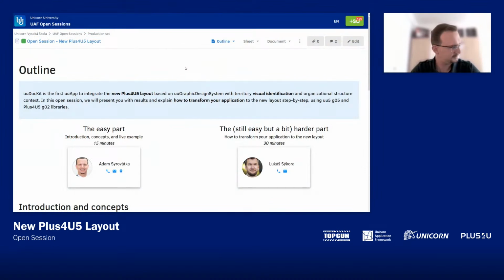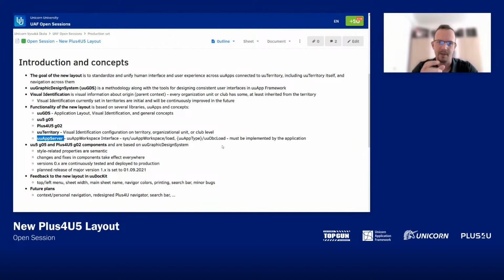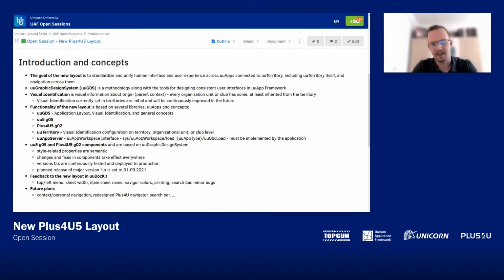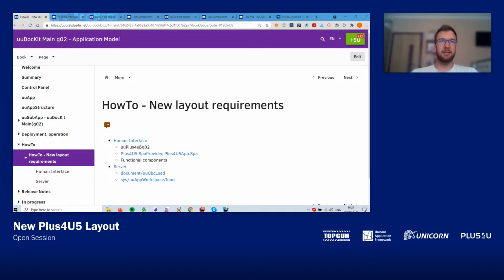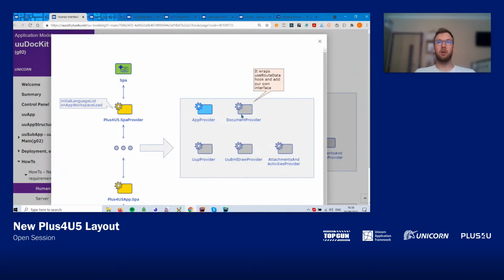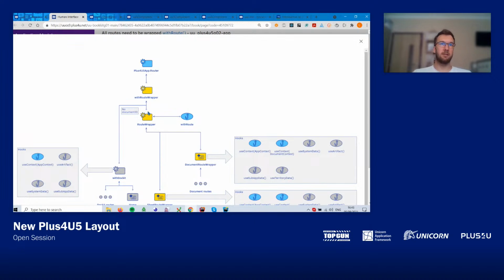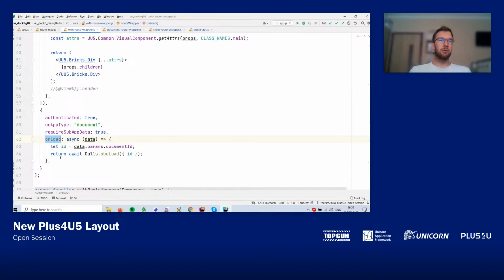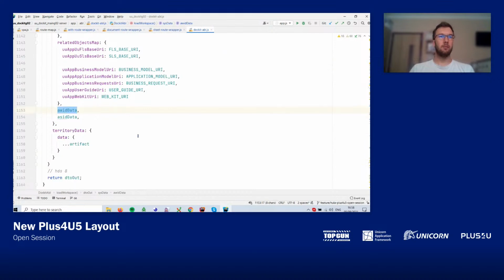Open Session TGA - New Plus4U5 Layout